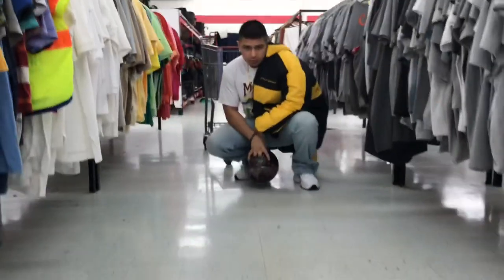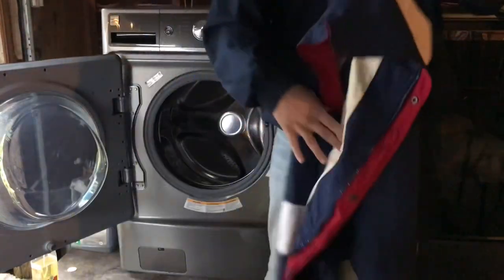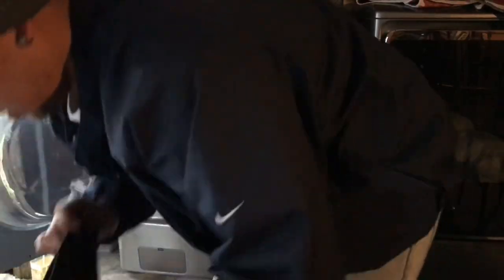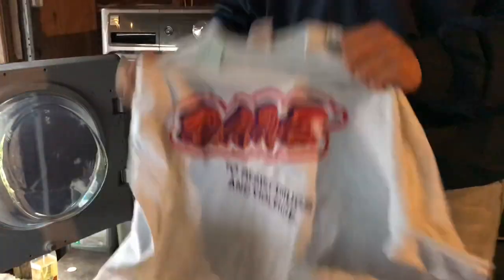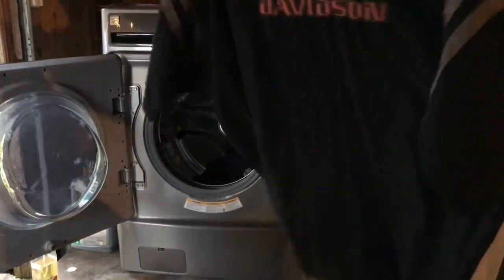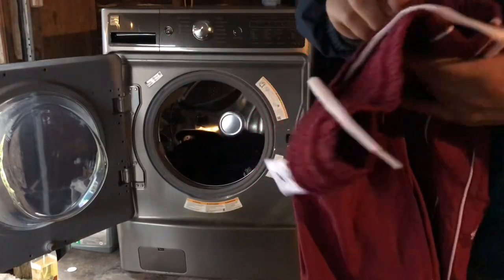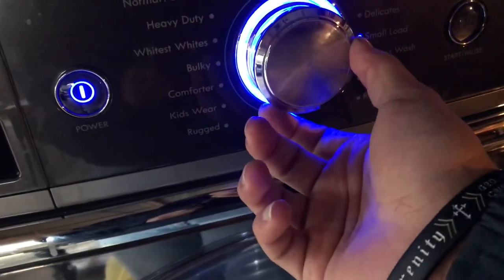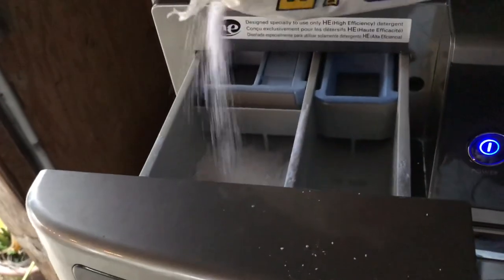THRIFT STORE HAUL VINTAGE VLOG 81